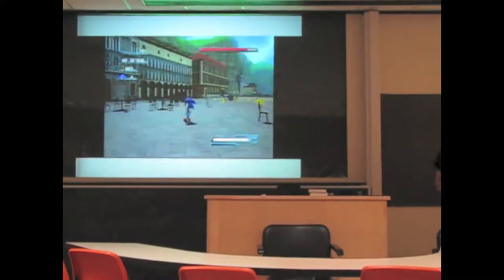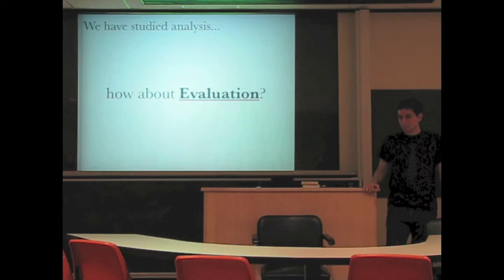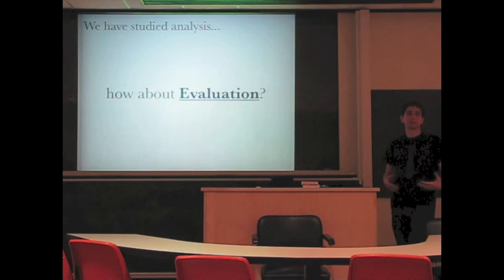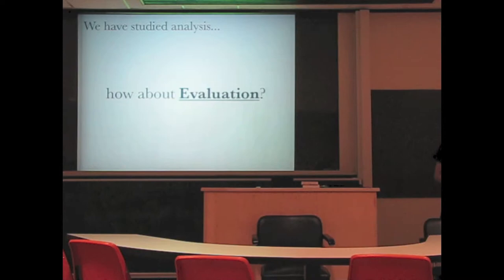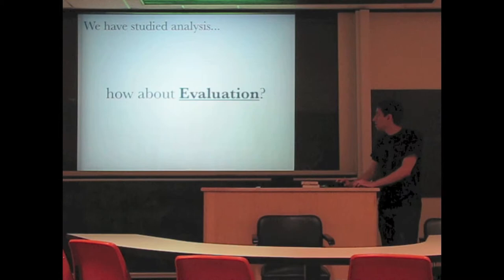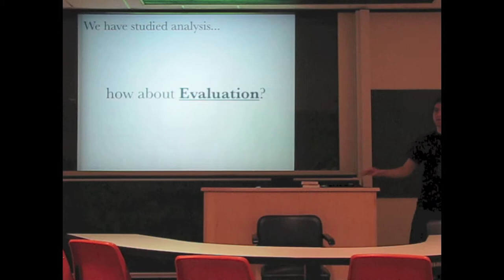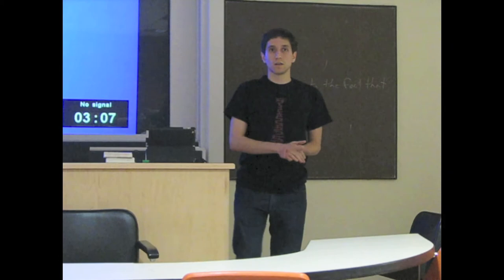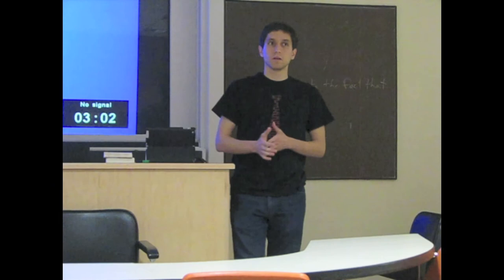John Garcia's Presentation Part 6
John Garcia gives a talk on game design, and the power that games have in our lives.